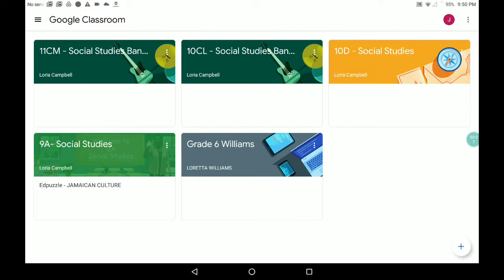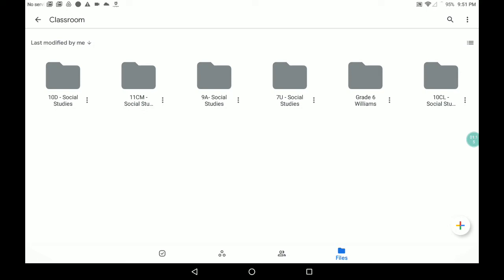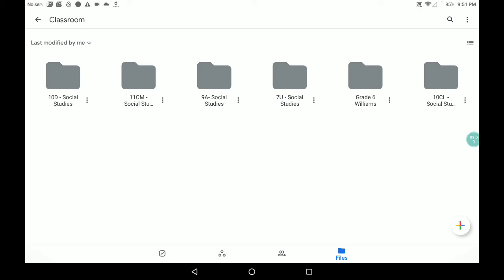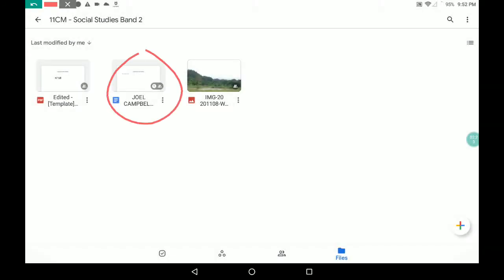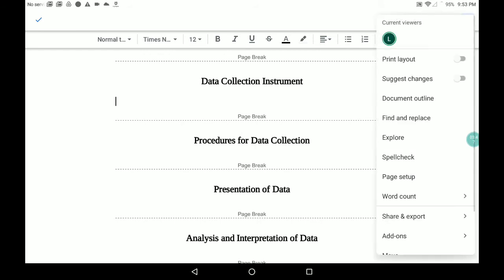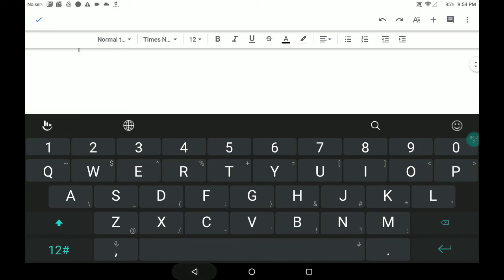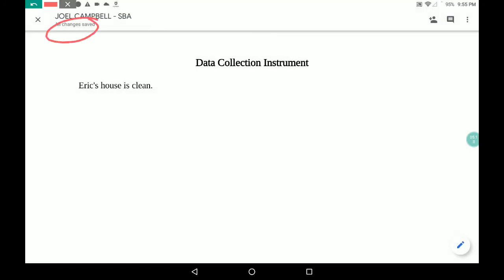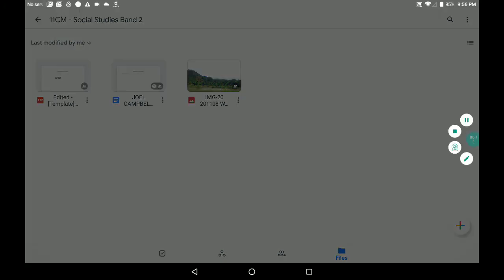Accessing Your SBA Document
This video tells you how to access your SBA document and type normally as many times as you wish.